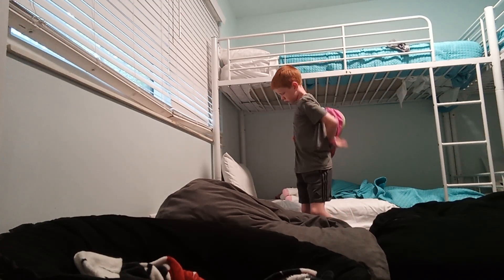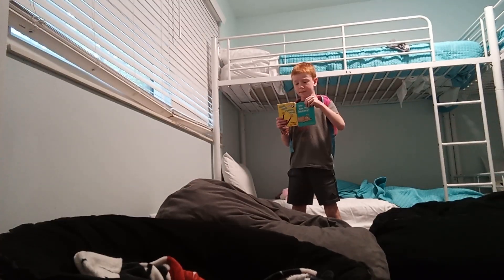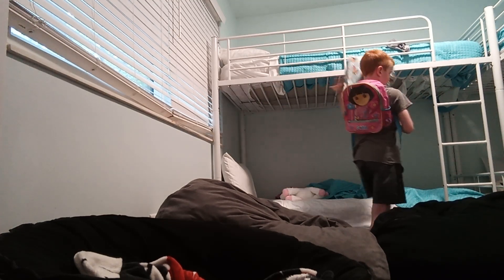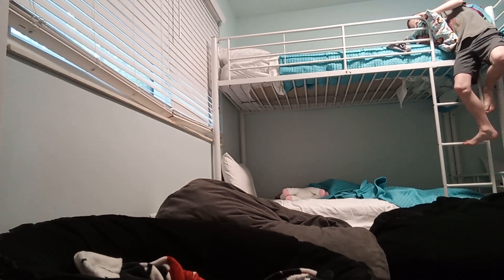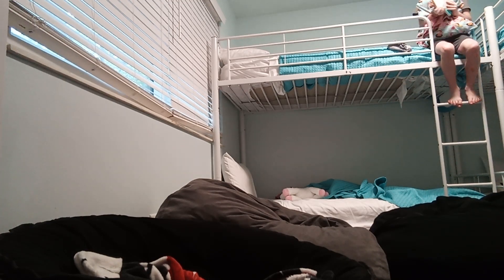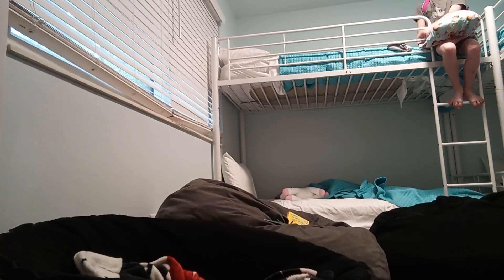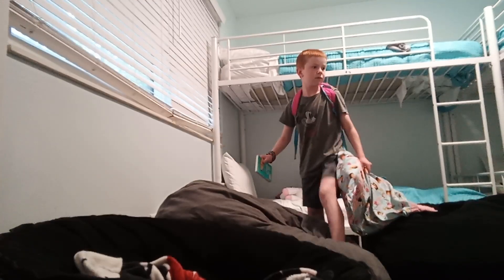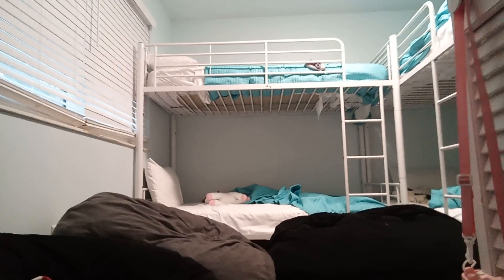Jumping off bunk beds onto beanbag styles